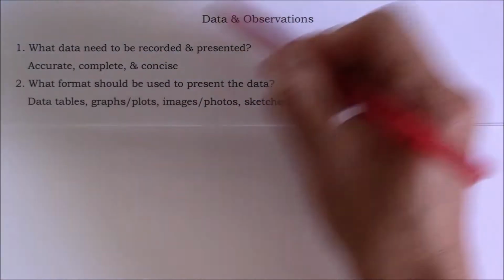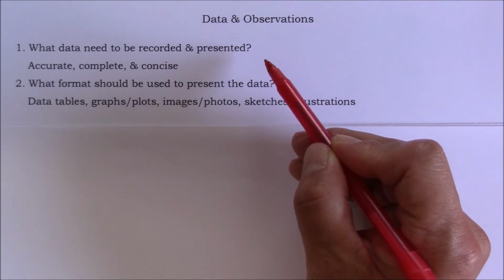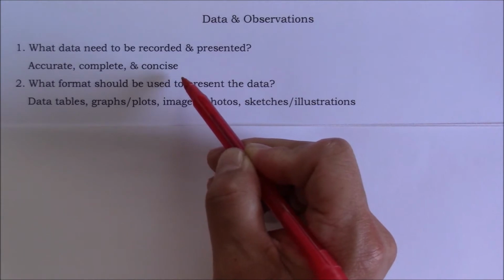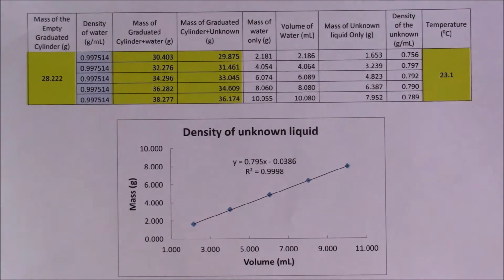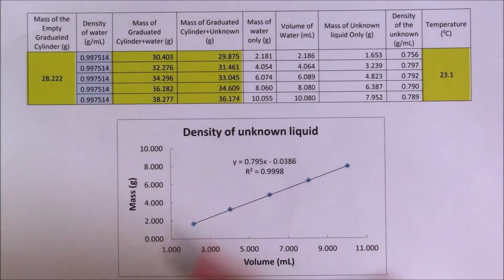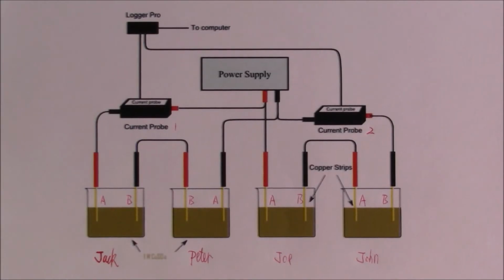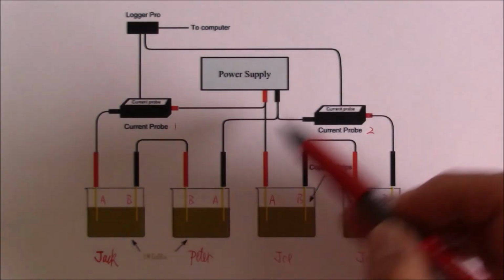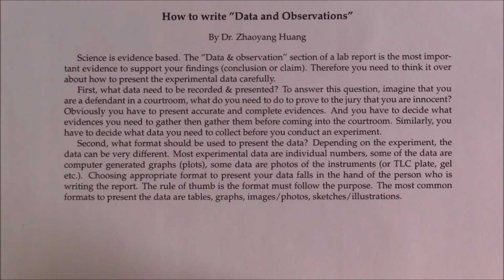P4 Data and Observations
This video explains how to write the data and observation section of a lab report.